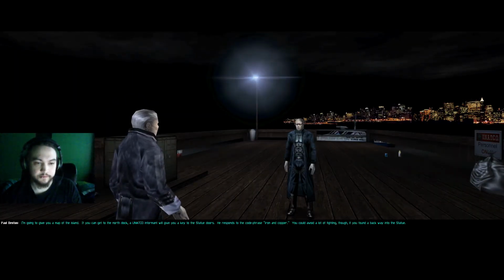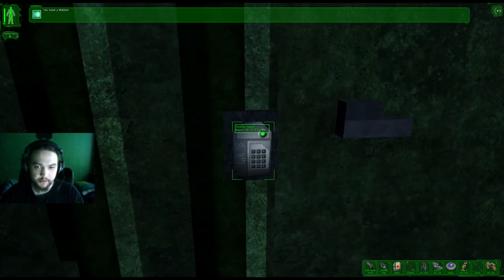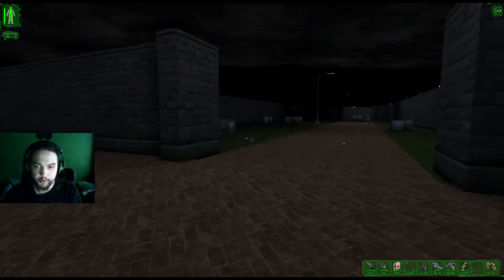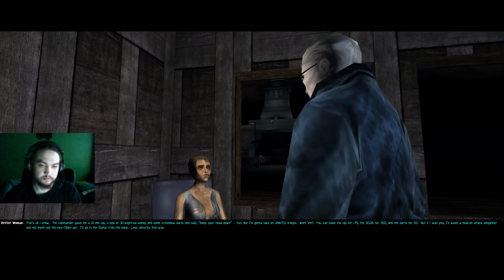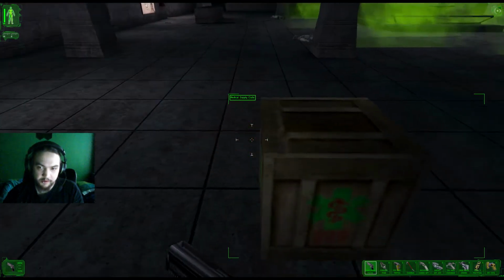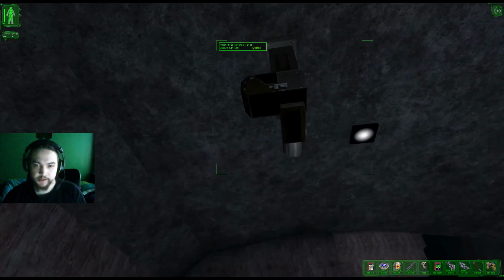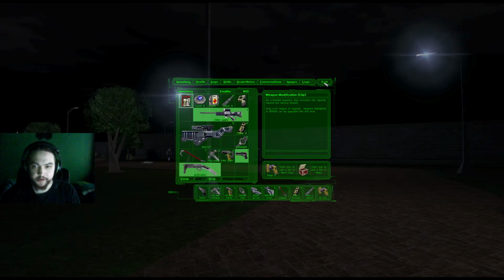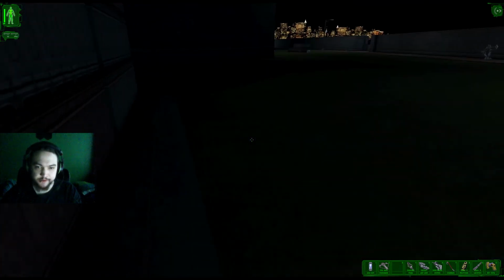Let's play Deus Ex | Part 1 | Liberty Island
Part one of my let's play of the original Deus Ex, mods used are shifter, new vision and the improved Deus Ex .exe